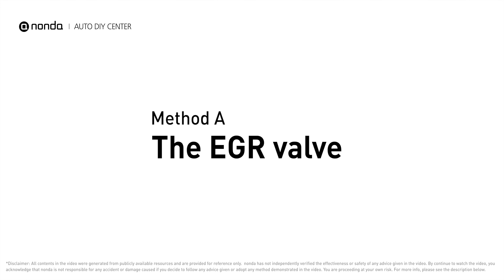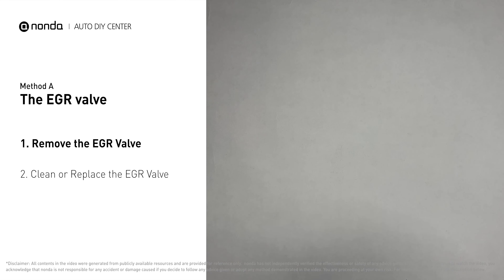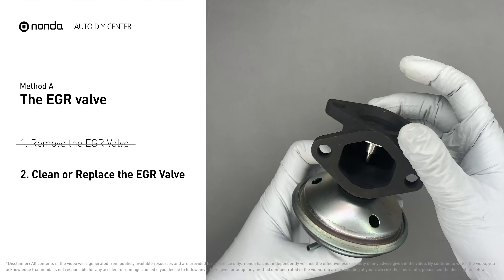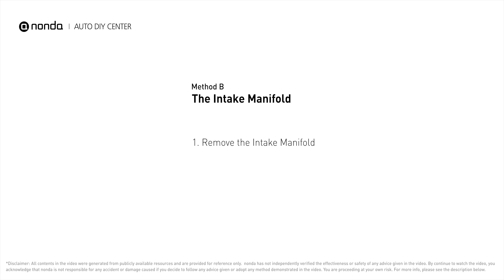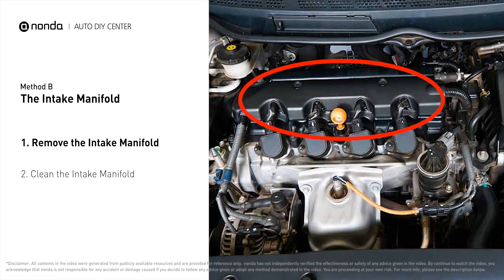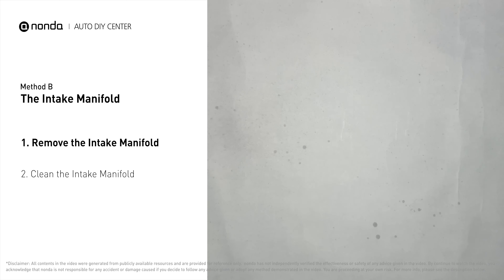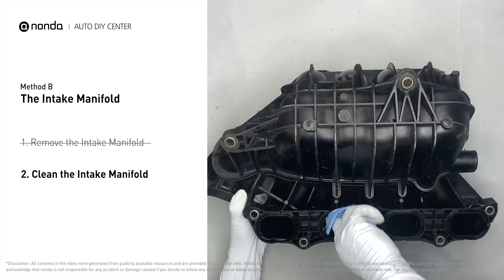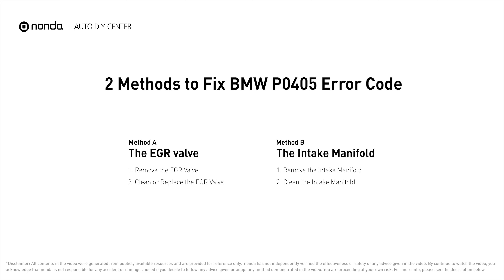How to Fix BMW P0405 Engine Code in 3 Minutes [2 DIY Methods / Only $4.66]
Claim your FREE engine code eraser

This video shows you How to Fix Engine Code BMW P0405 in the easiest, quickest, and cheapest way. 2 practical solutions to fix the BMW P0405 error code. 2 simple DIY solutions to repair BMW P0405.

Engine Code BMW P0405: Exhaust Gas Recirculation (EGR) Sensor ‘A’ Circuit Low. It indicates that the engine control module detects the EGR sensor has gone below its specification range. Exhaust Gas Recirculation. How to Clean the EGR Valve. How to clean the Intake Manifold. Tips and tricks for cleaning the EGR Valve in your car and fixing code BMW P0405. Tips and tricks for cleaning the Intake Manifold in your car and fixing code BMW P0405.

Fix Engine Code BMW P0405 Easy DIY Method A | The EGR Valve

Fix Engine Code BMW P0405 Easy DIY Method B | The Intake Manifold

The components displayed in this video are generic components that may not apply to all BMW vehicles. Vehicle manufacturers may use manufacturer specific components that are different from the ones shown in this video.

0:00 What is BMW P0406
0:30 The EGR Valve
1:11 The Intake Manifold
1:48 Claim a FREE Engine Code Eraser